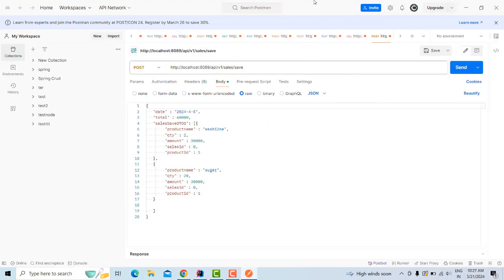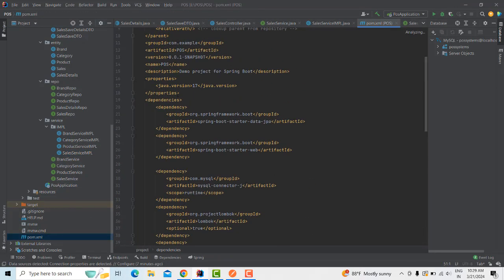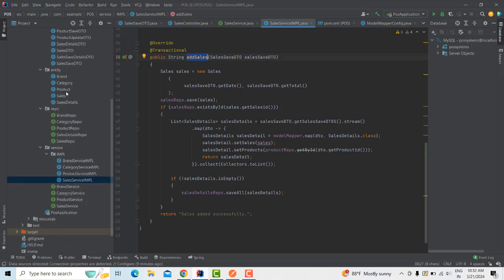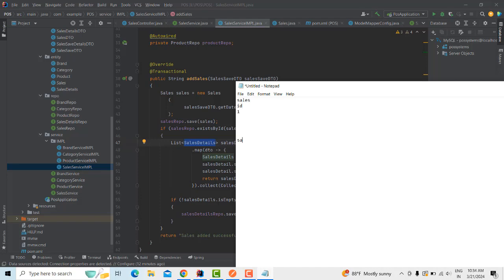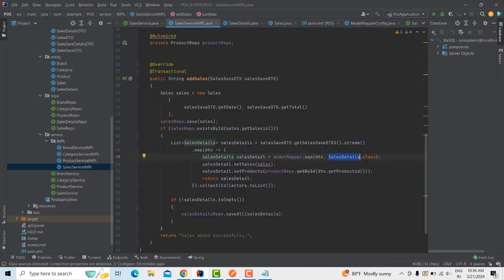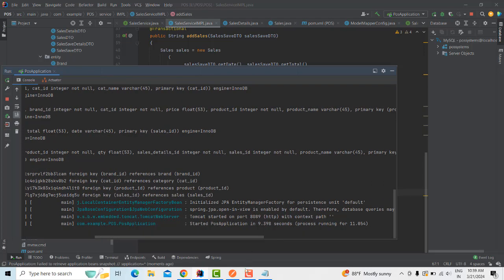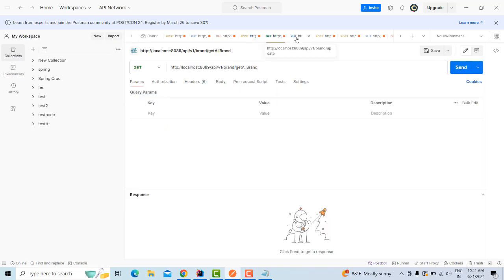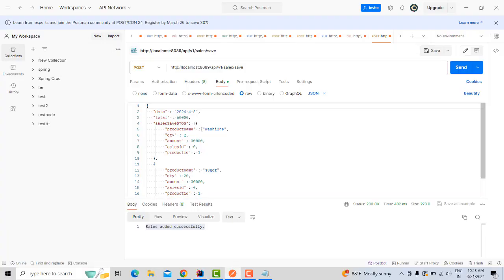Building a Point of Sales System with Spring Boot, Angular & MySQL Part 13